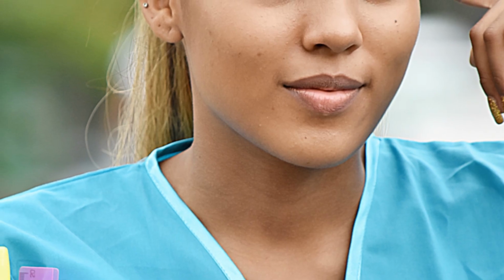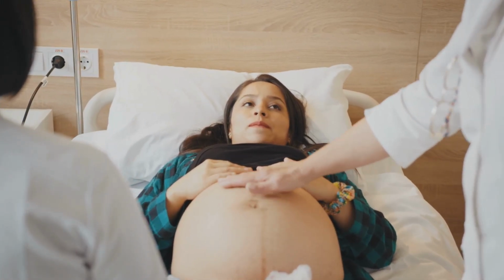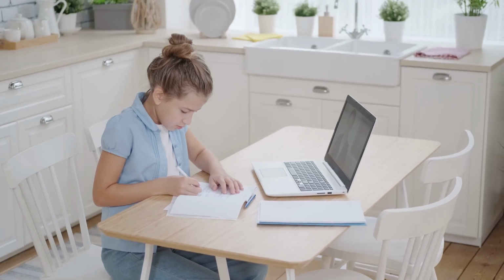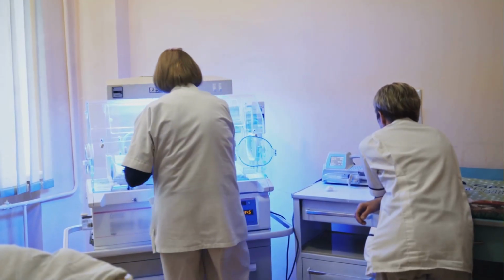Stop Studying Wrong: The Maternal & Child NCLEX Method Nursing Schools Are HIDING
This video, "Stop Studying Wrong: The Maternal & Child NCLEX Method Nursing Schools Are HIDING," provides essential concepts and test-taking strategies to help nursing students master the Maternal & Child Health (OB Peds) section of the NCLEX.

Here is a summary of the high-yield topics covered:

I. Labor and Delivery Concepts
Terminology: Be fluent in labor and delivery terms such as gravida, para, effacement (cervical thinning), dilation (cervical opening), and station (baby's position) [00:46].

Complications: Know how to recognize complications like preeclampsia, placenta previa, a prolapsed cord, or a boggy fundus, and instantly recall the emergency interventions [01:21].

Fetal Heart Rate (FHR) Strips: Analyze FHR strips for baseline rate (110–160 bpm), variability, accelerations, and decelerations [01:56].

Use the VEAL CHOP mnemonic: Variable/Cord compression, Early/Head compression, Acceleration/Okay, Late/Placental insufficiency [02:05].

For late decelerations, use the LION mnemonic for intervention: Left side, IV fluids, Oxygen, Notify provider, and stop oxytocin [02:20].

Four Stages of Labor: Know the nursing priorities for each stage:

Stage one (cervical dilation): focus on education, pain management, and support [03:14].

Stage two (pushing and birth): coach effective pushing and monitor fetal response [03:36].

Stage three (placenta delivery): watch for placental separation [03:36].

Stage four (immediate postpartum): monitor for hemorrhage, check the fundus, and promote bonding [03:36].

II. Postpartum and Newborn Care
Postpartum Assessment: Use the BUBBLE HE mnemonic for a systematic assessment [04:15]:

Breasts, Uterus (massage a boggy uterus immediately to prevent hemorrhage) [04:52], Bladder, Bowel, Lochia, Episiotomy/Perineum (check for REEDA), Homan's sign (DVT), Emotional status.

Newborn Immediate Care: Priorities are airway, breathing, and thermoregulation [06:18]. Assign Apgar scores, dry the baby, perform skin-to-skin contact, and administer Vitamin K and erythromycin eye ointment [06:34].

Feeding: Support parents' choice (breastfeeding or formula). Teach proper latch and signs of adequate intake. For formula, teach correct preparation and the importance of burping [05:32].

III. Pediatric Concepts and NCLEX Strategy
Pediatric Milestones: Memorize major physical and language milestones for different age groups (infants to adolescents) to spot developmental delays. For example, rolling over by five months and walking by 12–15 months [07:05].

Pediatric Safety: Always calculate medications by weight in kilograms, and know safe injection sites (vastus lateralis for infants). Match safety risks and interventions to the child's developmental stage [07:56].

NCLEX Test-Taking:

Use the Nursing Process (ADPIE) and Maslow's Hierarchy to answer priority questions [08:49].

Always assess first before acting unless it is a true emergency [09:02].

Prioritize physiological needs (Airway, Breathing, Circulation) before psychosocial needs [09:13].

For SATA (Select All That Apply) questions, treat each option as a separate True/False statement [09:36].

For more tips and resources, the video directs viewers to a free NCLEX study guide [10:42].

The video is available here: Stop Studying Wrong: The Maternal & Child NCLEX Method Nursing Schools Are HIDING